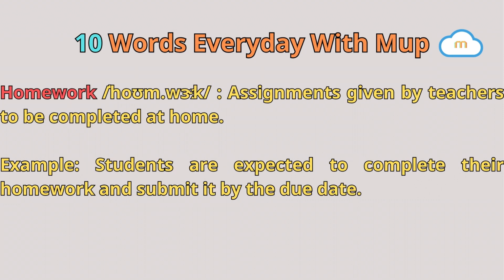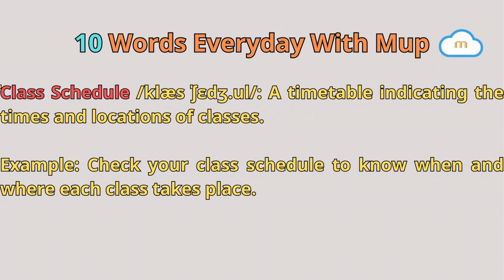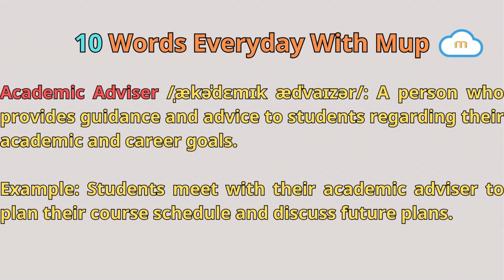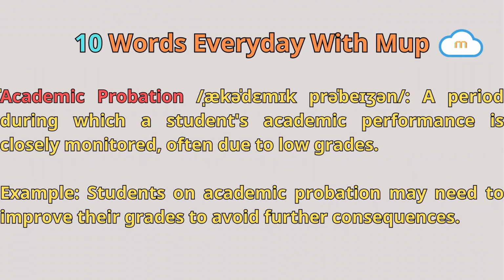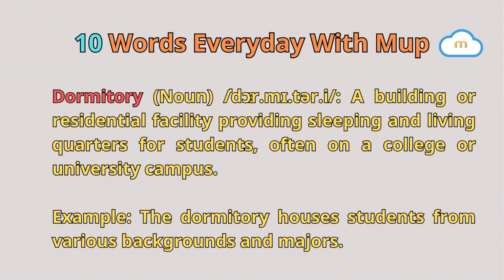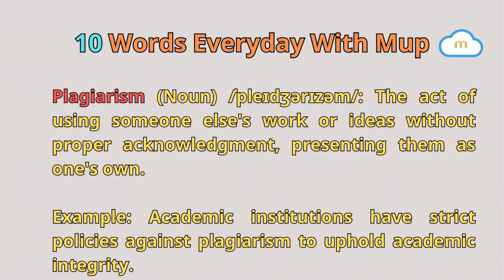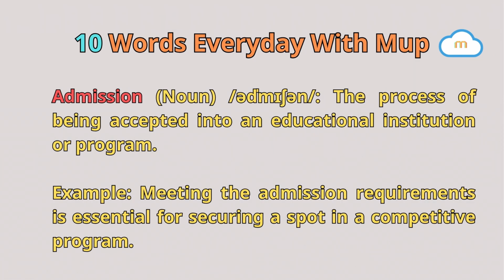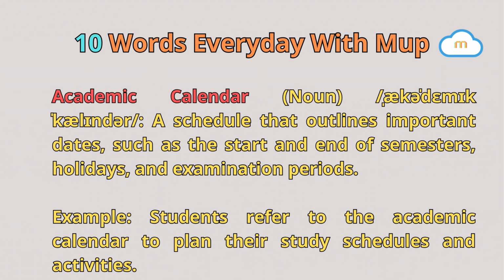10 Words Everyday - School Vocabulary 1- 10 | STWM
This is a series of 10 Words Everyday With Mup to help you learn new words every day. By adding new words every day, you will see your English ability getting better and better.
Chủ STK : Trương Ngọc Đăng Khoa MB BANK : 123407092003